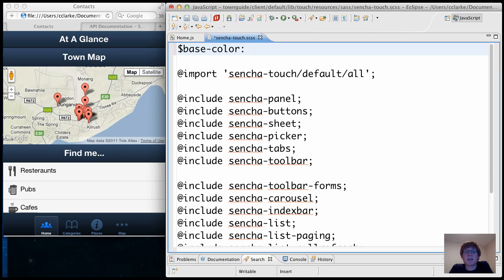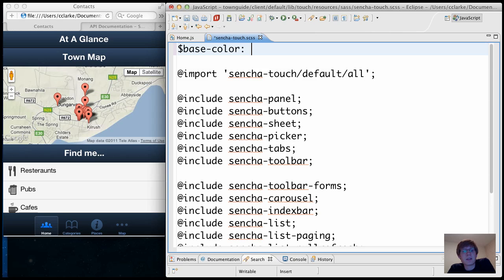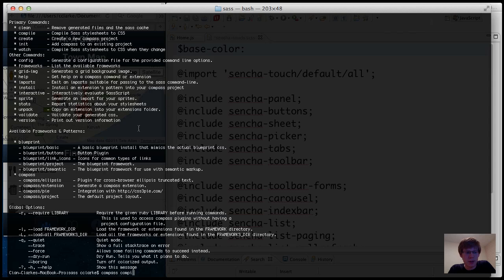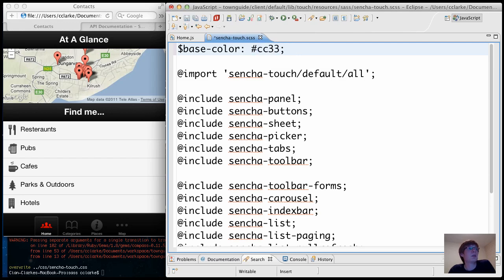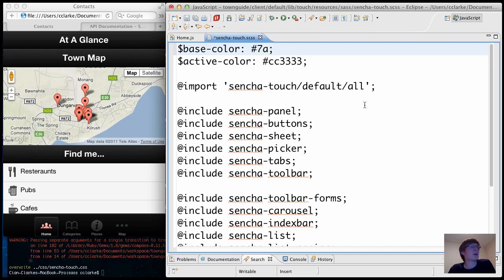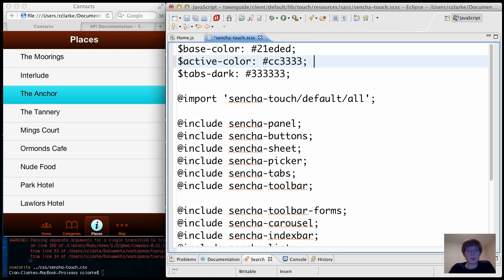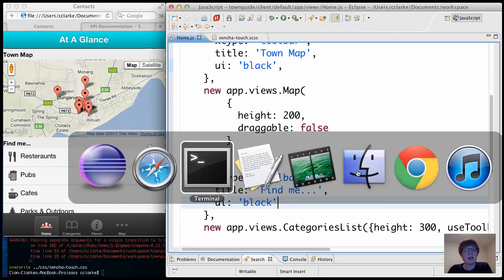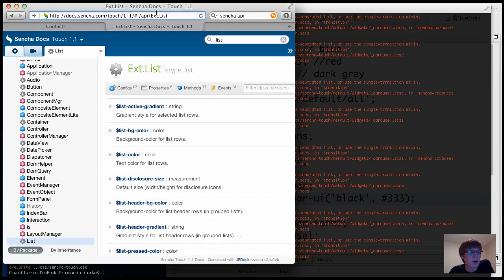Styling Sencha Touch Mobile Apps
How to completely transform the look & feel of a Sencha Touch app in minutes using Compass & SASS.